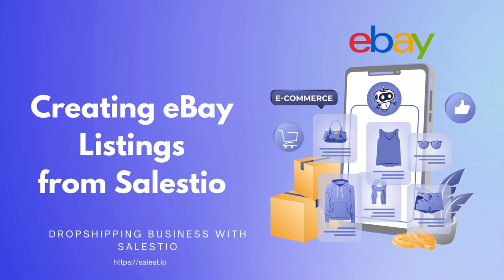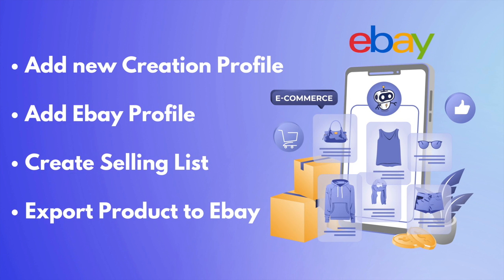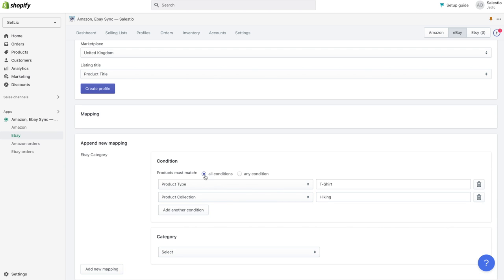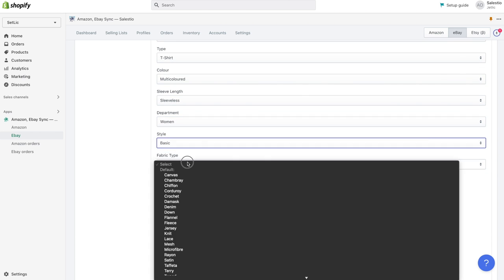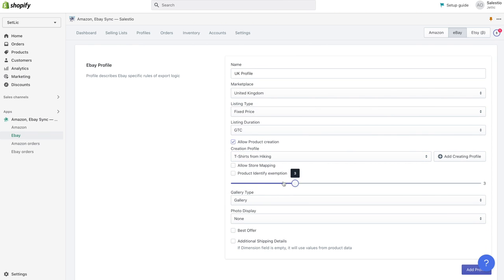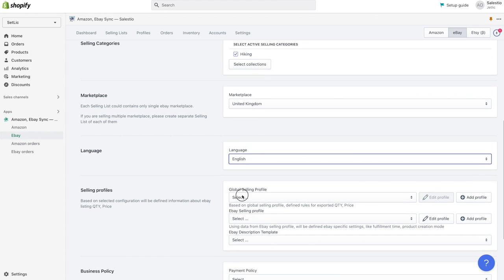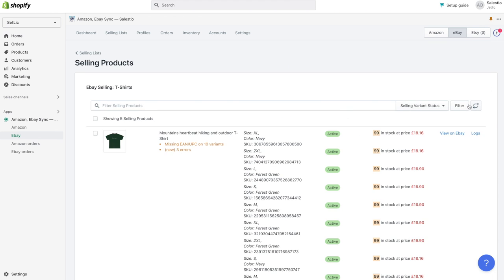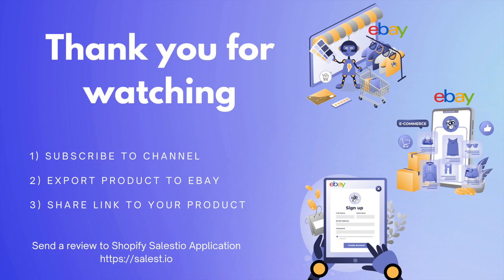Part 12: Creating Ebay Listings from Salestio Shopify App — T-Shirt Dropshipping on Shopify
Today we will create a new ebay listing with a variation using Salestio Ebay Integration for the Shopify marketplace.

We will take a look into the Creation Profile, and Ebay Profile and will use Selling List to export products.

For setting Policy on EBay please process to an ebay configuration page. For UK —

The context of our blog series is creating a Shopify store with a connection to Printify and then will use it for multi-channel sales on amazon & ebay.

Are you interested in receiving newsletters with tips and suggestions on how to start and how grow a multi-channel e-commerce business?